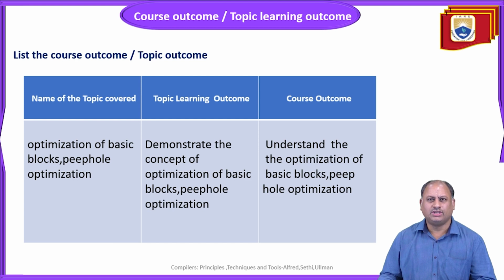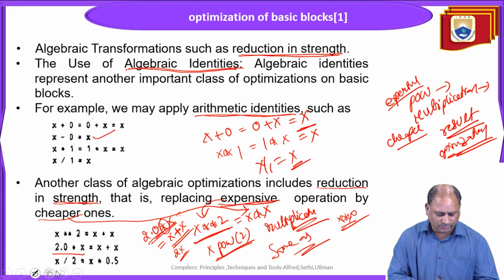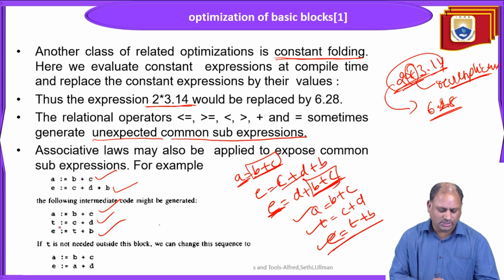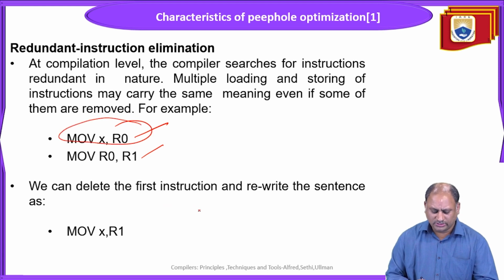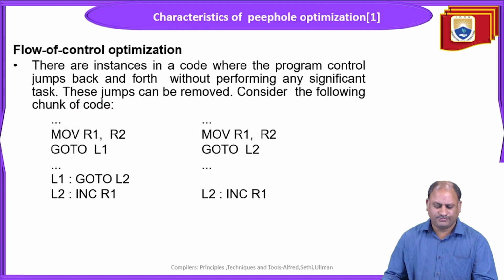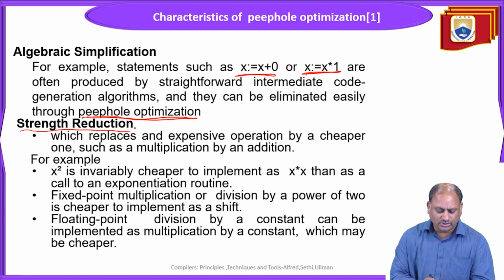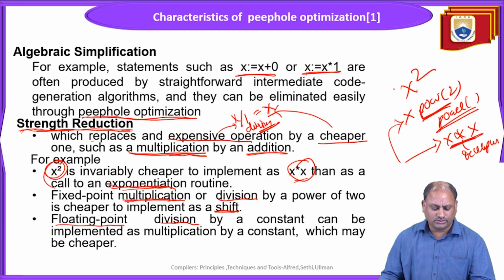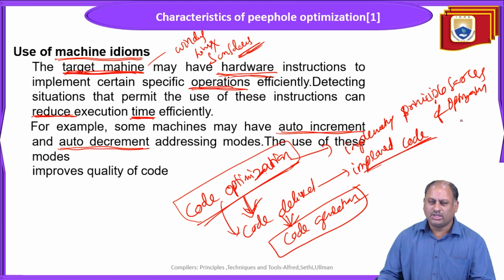Optimization of Basic Blocks, Peephole Optimization by Dr. U Sivaji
Optimization of Basic Blocks, Peephole Optimization by Dr. U Sivaji | IARE

Telangana, India.